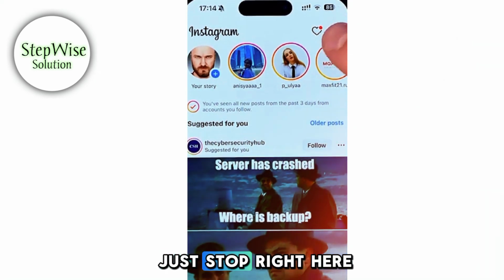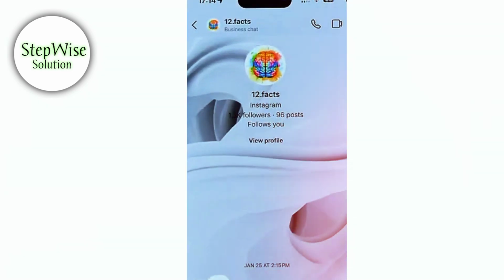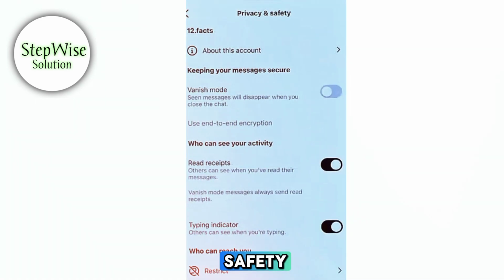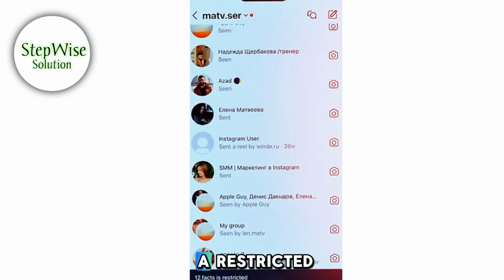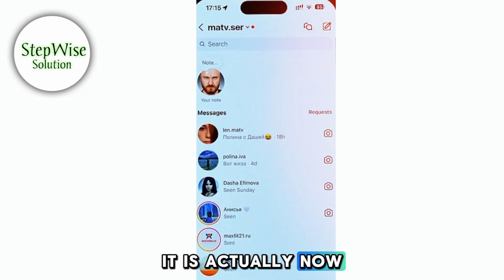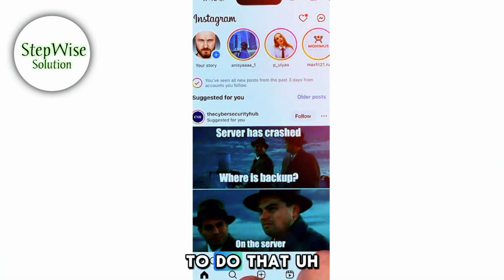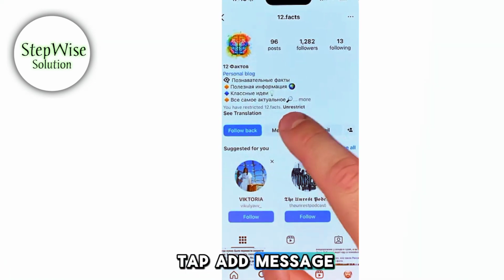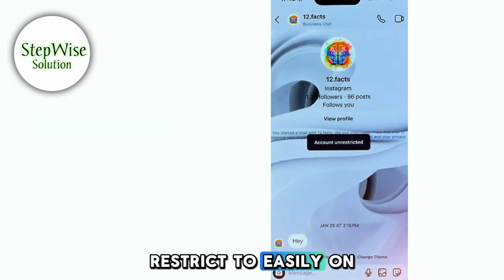How to Hide Instagram Chats Without Deleting Them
"Want to keep your Instagram conversations private without deleting them? In this tutorial, we'll show you how to easily hide Instagram chats using simple tricks that keep your messages safe and accessible. Whether you're looking to organize your DMs or just need a little extra privacy, this step-by-step guide has you covered. Learn how to archive, mute, or use the vanish mode to keep your chats hidden from prying eyes. Perfect for anyone who values their privacy on social media.